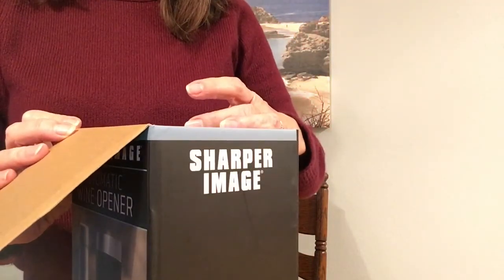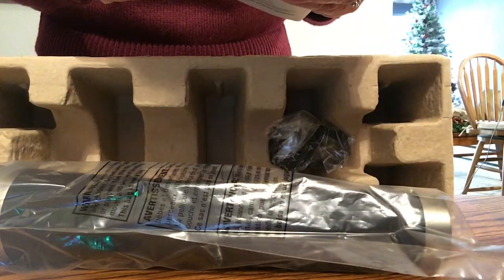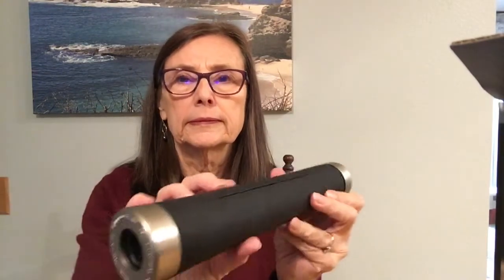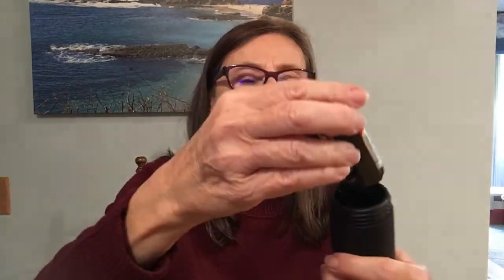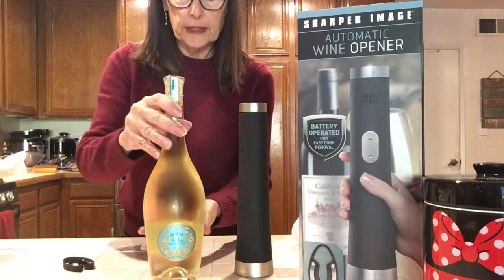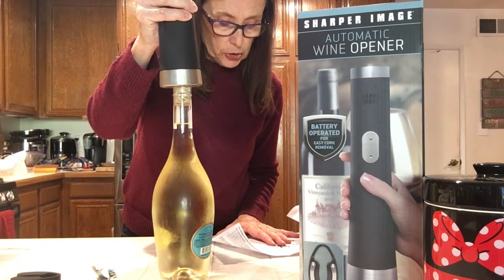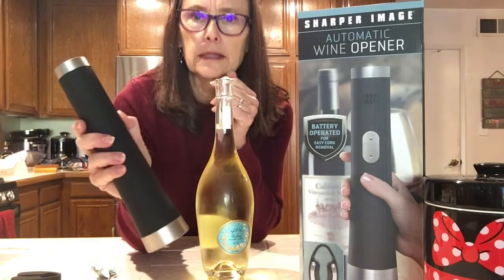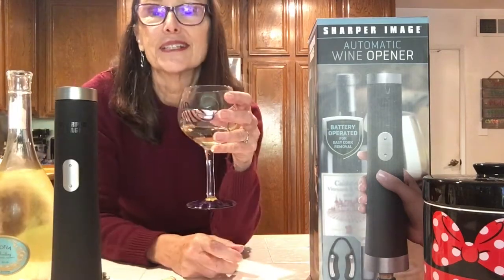Unboxing Sharper Image Automatic Wine Opener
We received a Sharper Image Wine Opener in our family gift exchange on Christmas Eve. Marian loves her wine but struggles to successfully remove the corks cleanly with a traditional cork screw. So this was the perfect gift for her! Let's put it to the test!!! Can she open a wine bottle cleanly?